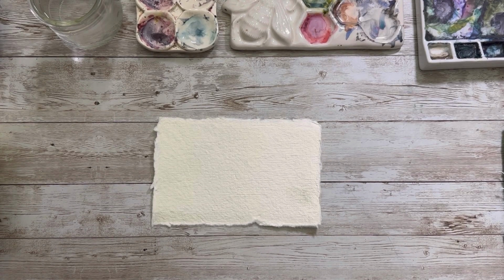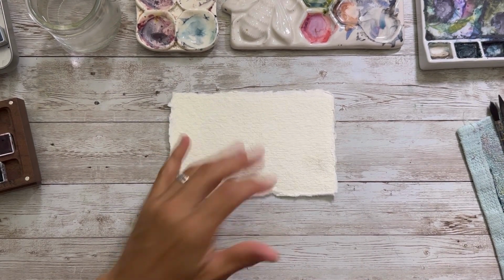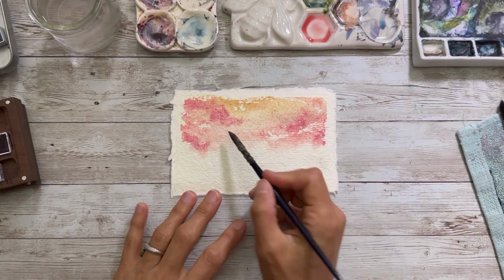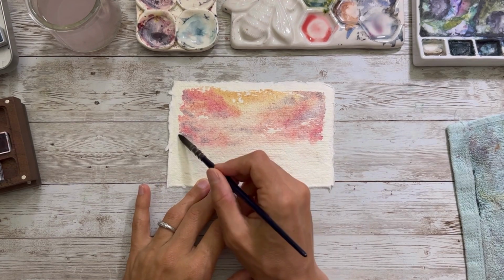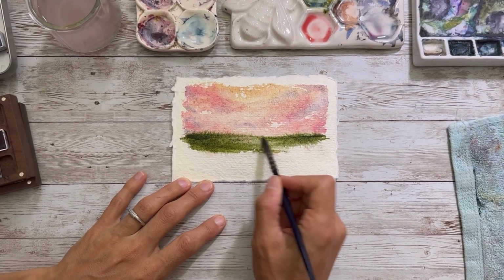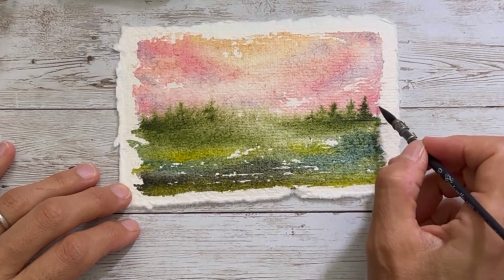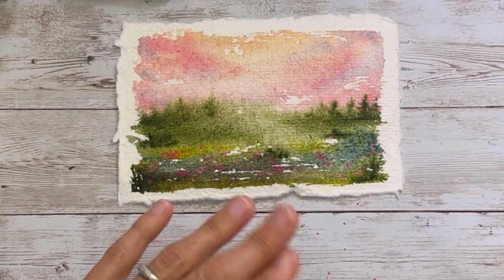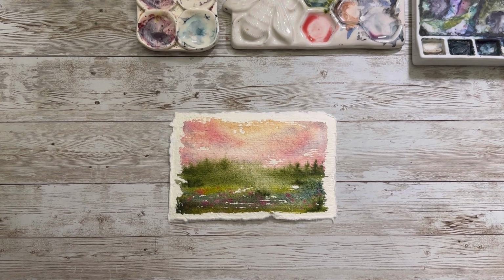Short on time? Only have 10 minutes? Come paint with me!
Only have a few minute to paint? Well let’s get to it!

Supplies:

🎨 Paints:

*Masha’s Watercolors ➡️

* KOZ paints

Paint along with me☺️🥰

I can’t wait to see what you create! Tag me on Instagram ➡️

*Tintoretto

Other supplies:

Hot air tool to sped up drying

Buzzy palette ➡️

Eggy palette ➡️

Amazon store with all my favorites and tried and trues